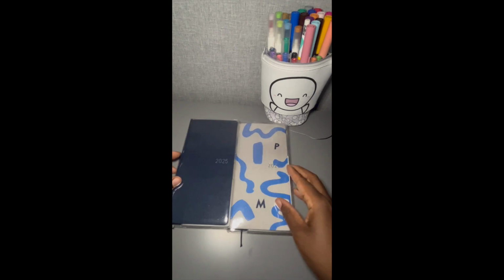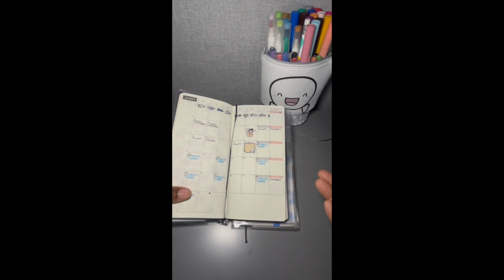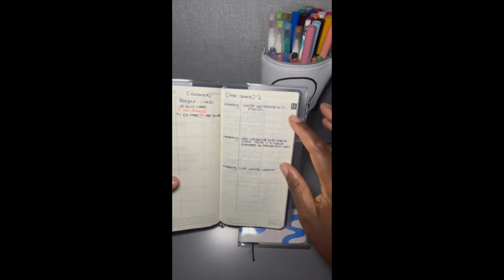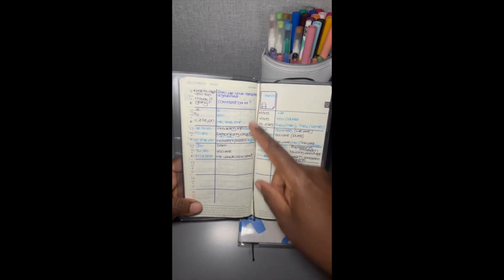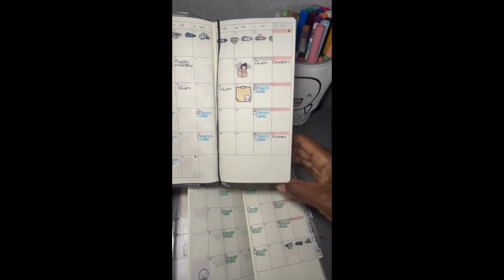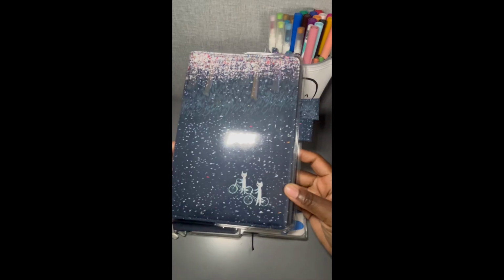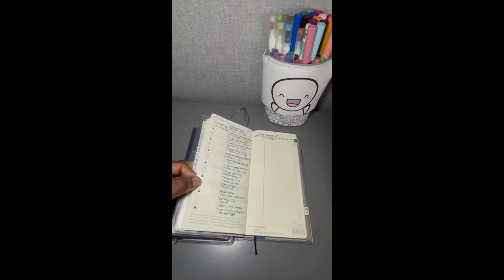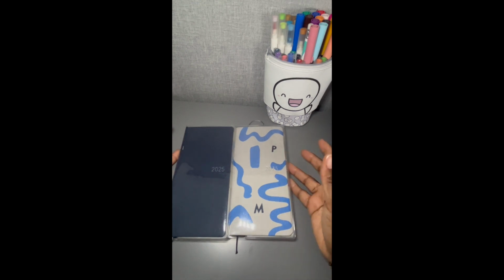📚 How I Use My Hobonichi Weeks for Language Learning | Emirati Arabic & French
In this video, I’m sharing how I use my two Hobonichi Weeks journals to stay organised and motivated while learning Emirati Arabic and French. From dividing pages to tracking progress, I'll walk you through my spreads and how I make language learning a creative and enjoyable process.

✨ What You'll See:
Why I chose the Hobonichi Weeks for language learning
How I organize my pages for each language
Examples of weekly layouts, vocabulary lists, and cultural notes

🖊️ Tools & Supplies Mentioned:
Hobonichi Weeks and Hobonichi Cousin